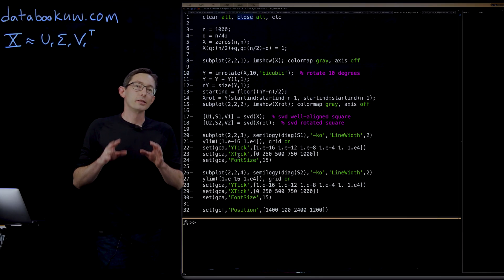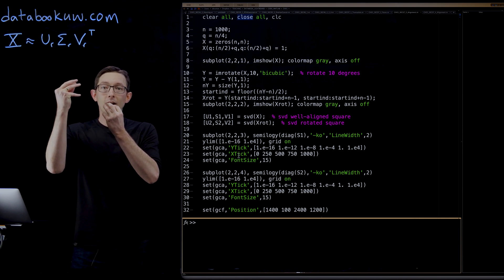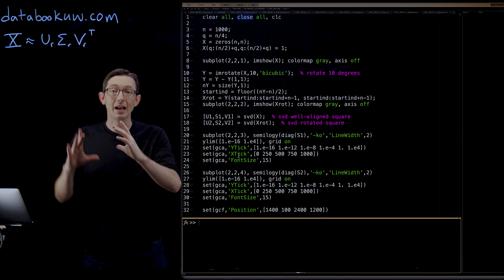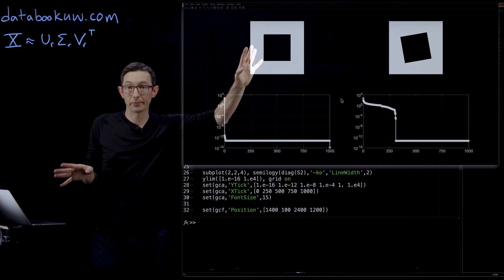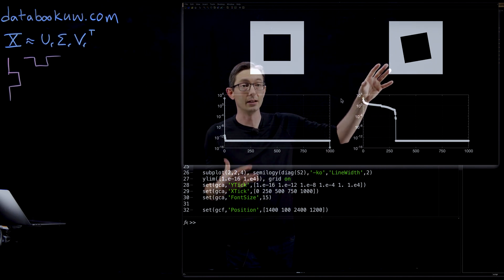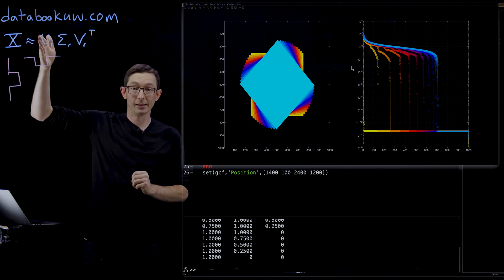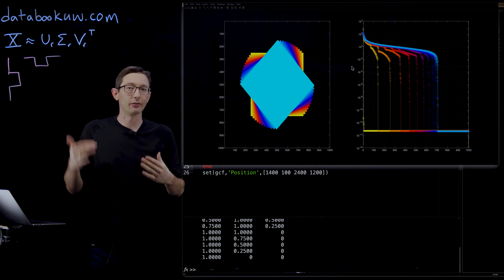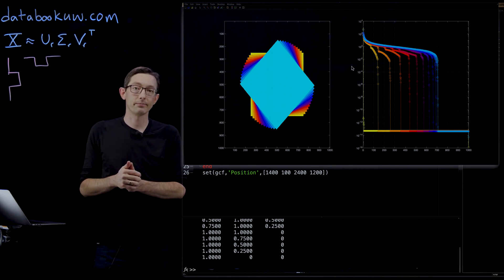SVD: Importance of Alignment [Matlab]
This video describes the importance of aligning data when using the singular value decomposition (SVD) (Matlab code).